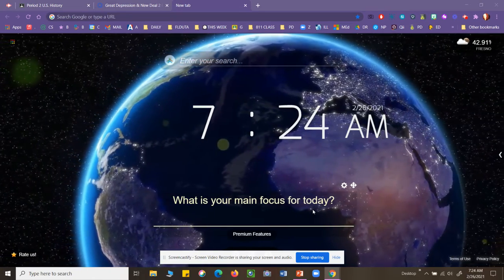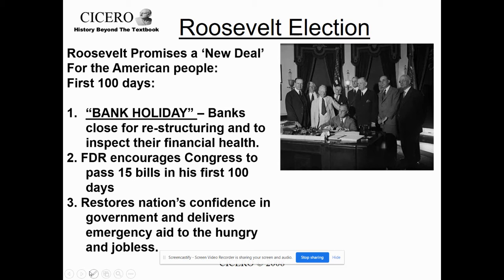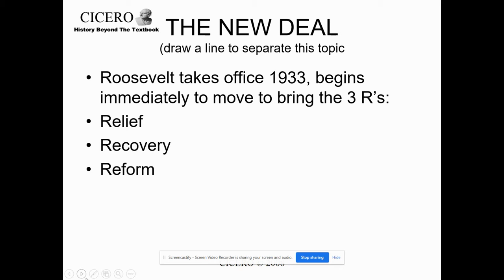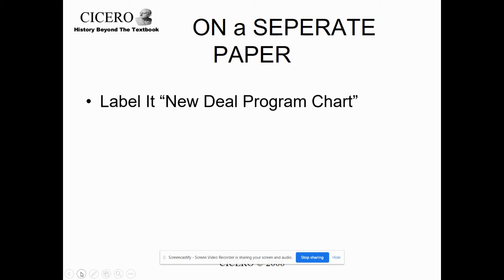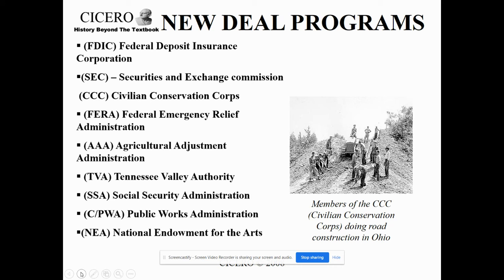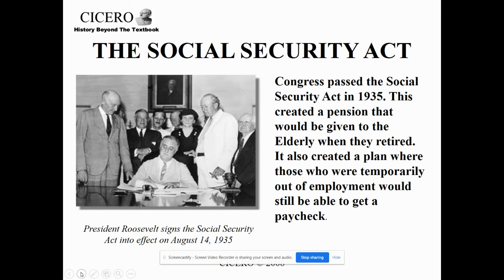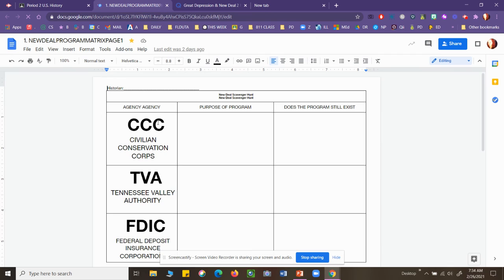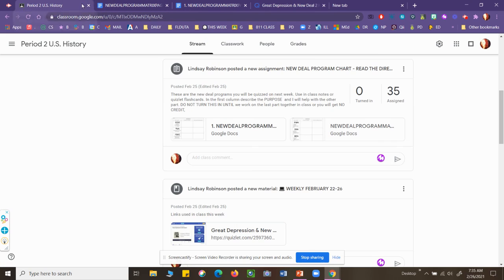PERIOD 2,4,6 US HISTORY NEW DEAL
New Deal Matrix